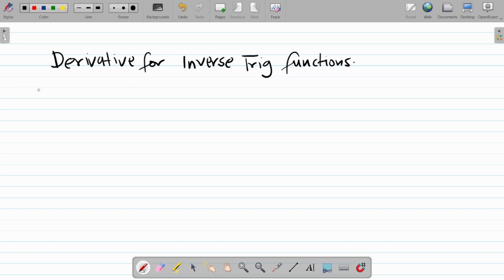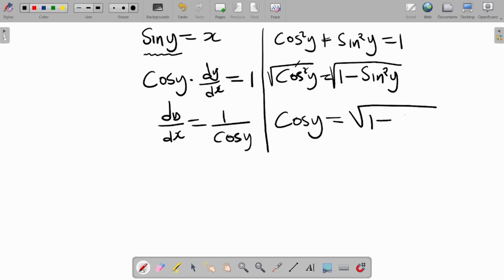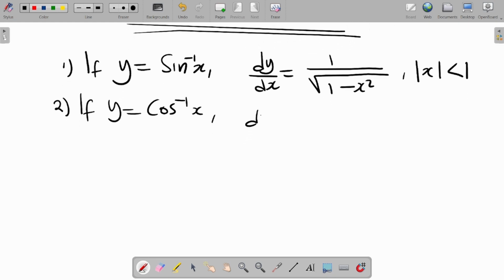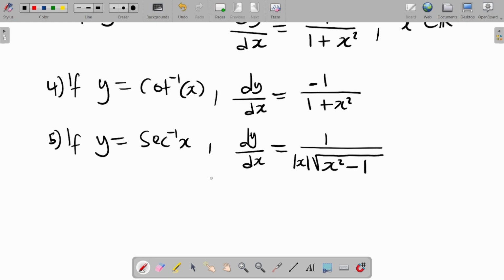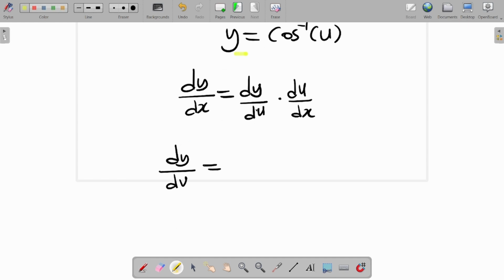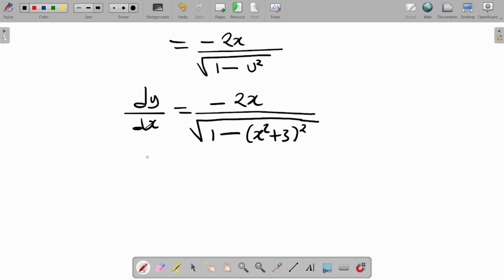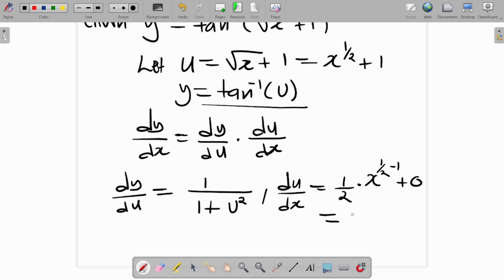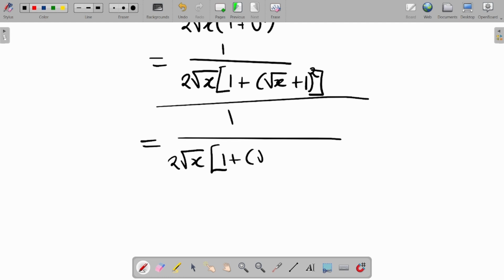Derivative of Inverse Trigonometric Functions